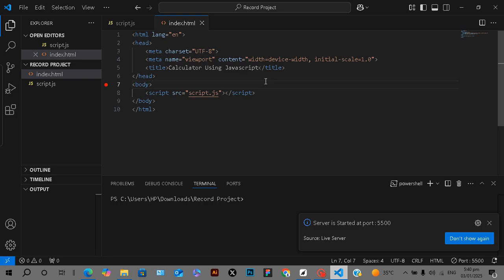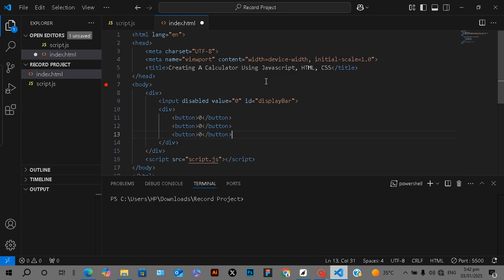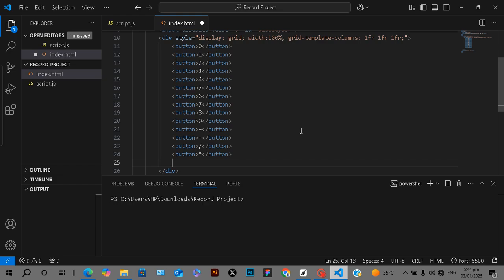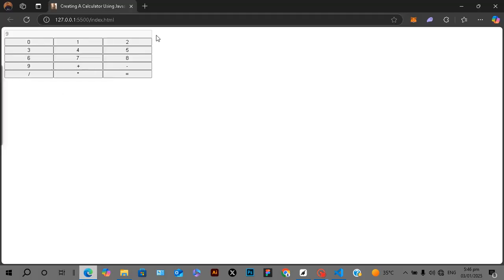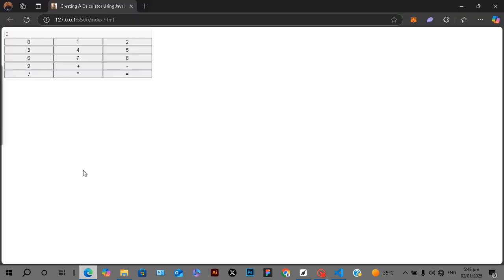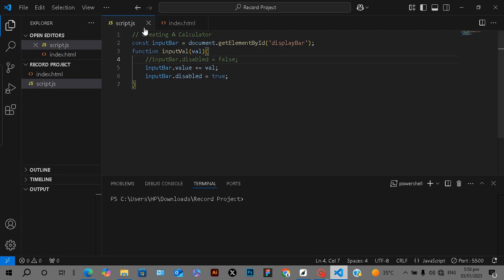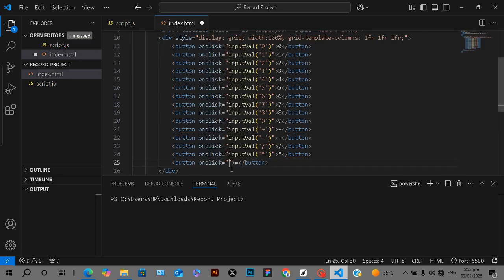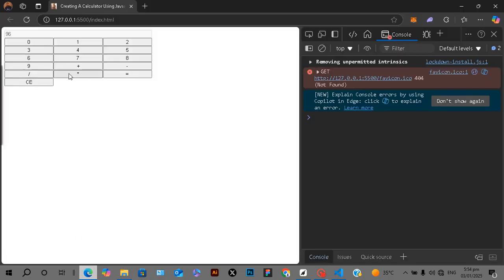Create a Calculator with JavaScript: Easy Tutorial for Beginners (Step-by-Step Guide)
🚀 Ready to level up your coding skills? In this beginner-friendly tutorial, I'll show you how to create a fully functional calculator using JavaScript, HTML, and CSS. Whether you're a student, aspiring developer, or just someone curious about coding, this video will make building a calculator super easy and fun!

What You'll Learn:
✅ Structuring your calculator with HTML
✅ Styling with CSS for a polished look
✅ Writing clean JavaScript for functionality

💡 No prior experience needed—just grab your laptop, and let's build this together!

🔗 [Download Code Files Here] (Add your code link here)
📖 [Learn More About JavaScript] (Optional link to resources)